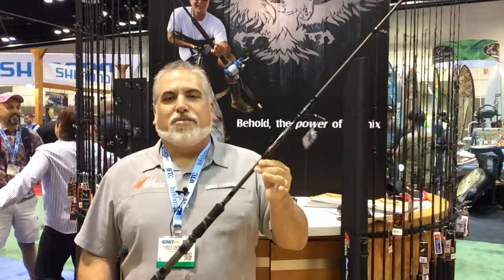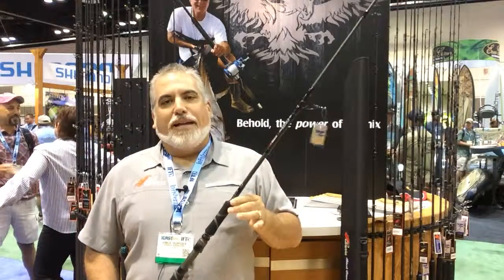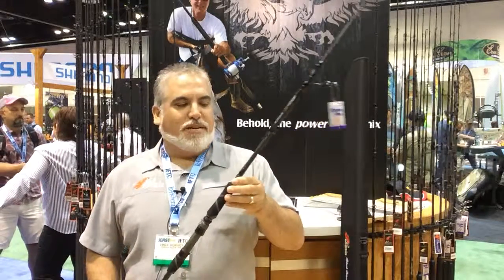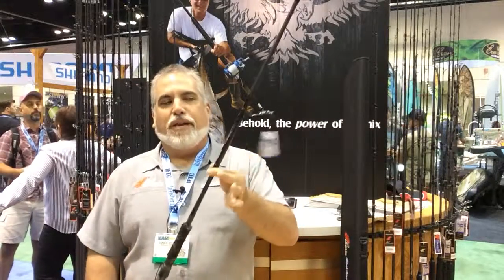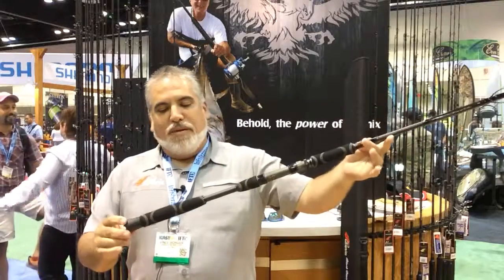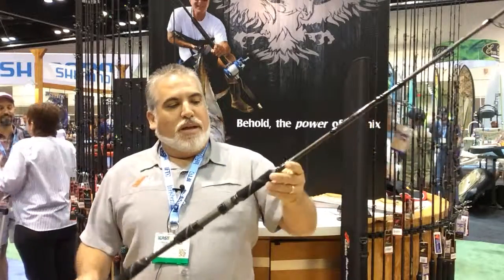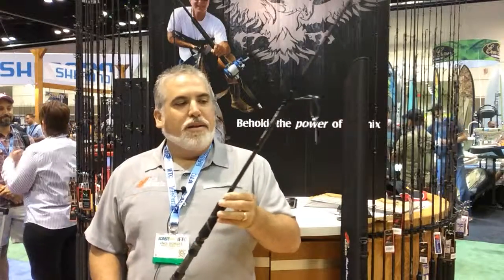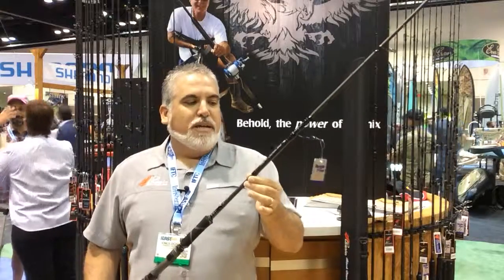Phenix Redeye Travel Spinning Rods w/ Vince Borges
New model for the Phenix Redeye Travel Series with Vince Borges